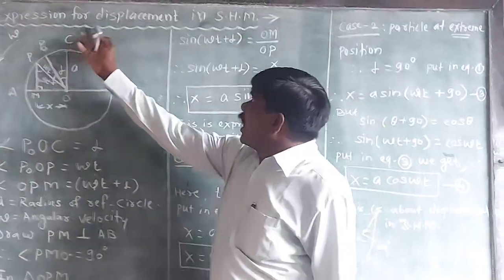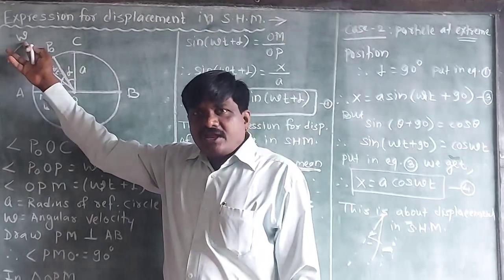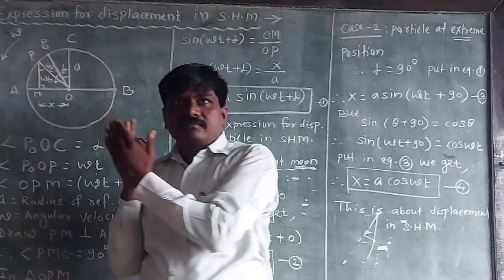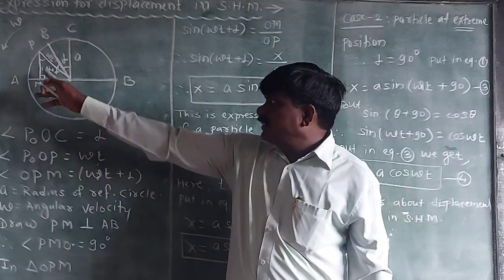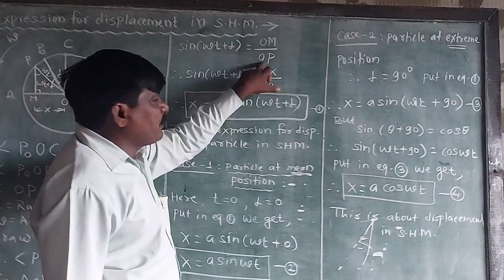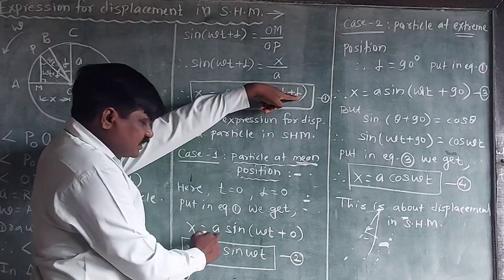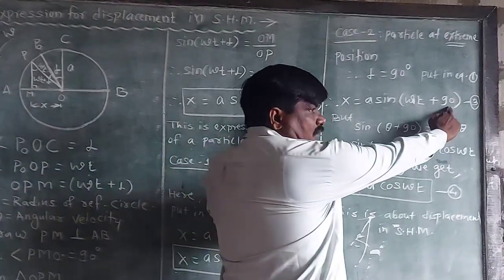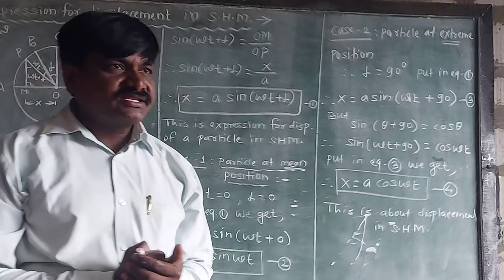12 Oscillation displacement of particle in SHM